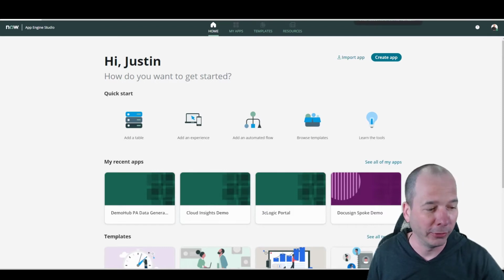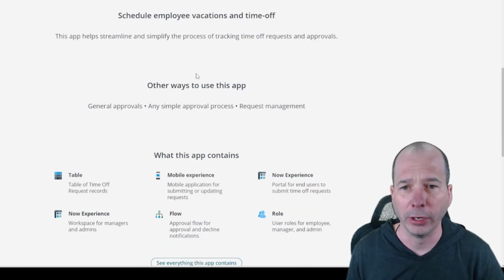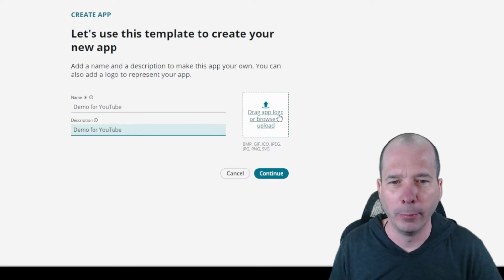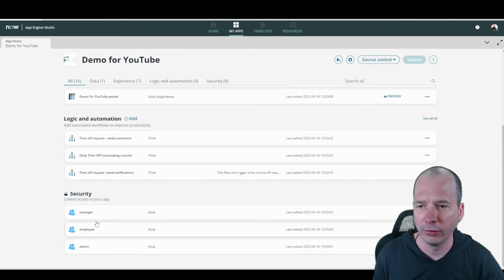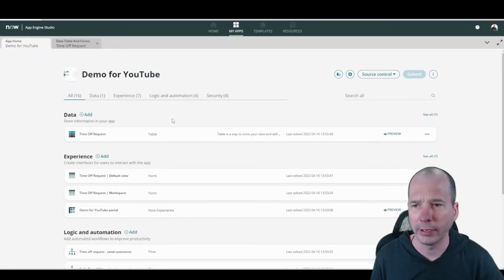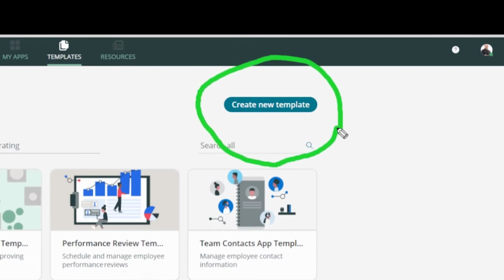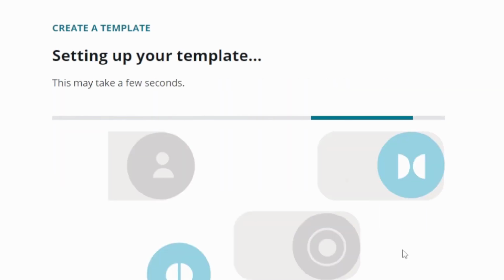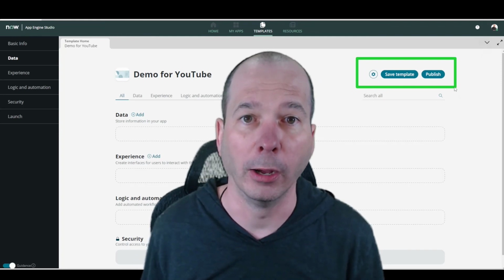ServiceNow San Diego - Application Templates (App Engine Studio)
Application Templates - I finally got around to this one! Come explore this new San Diego feature with me and learn how you can use Application Templates, how you can create Application Templates and, most importantly, why you should be interested in this feature!